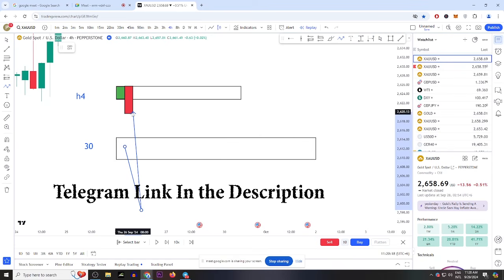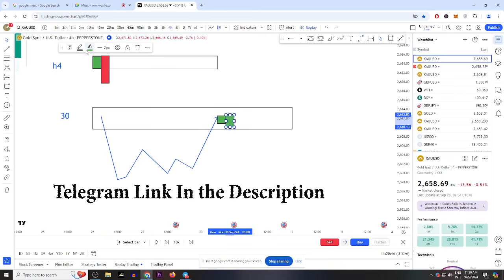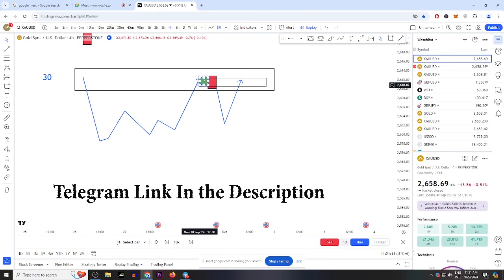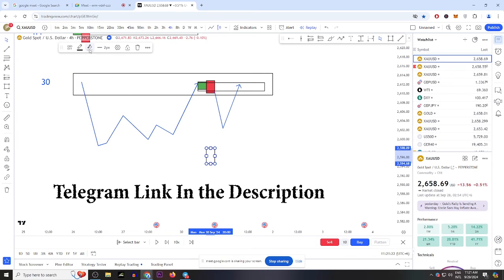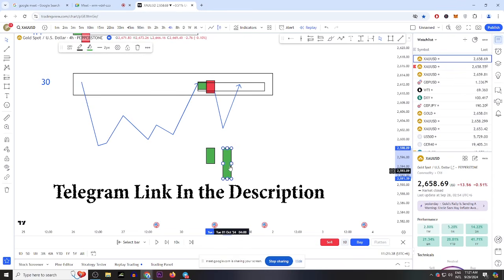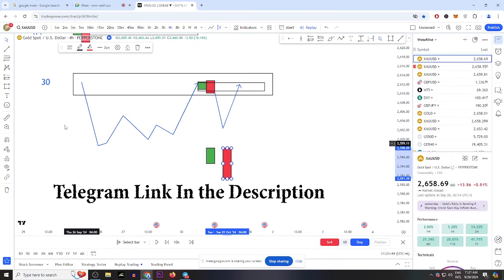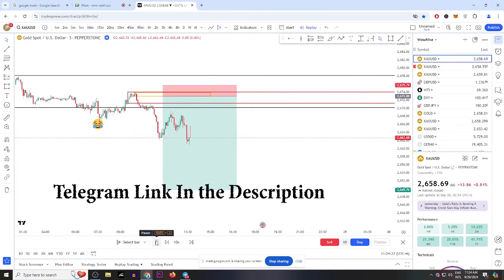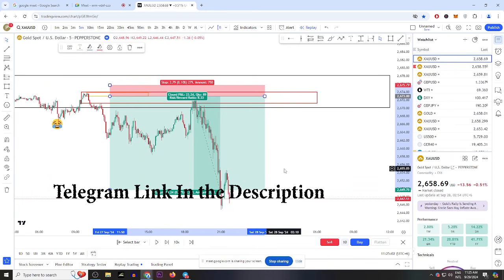MSnR | malaysian engulfing strategy | malaysian trading strategy | malaysian snr trading course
MSnR | malaysian engulfing strategy | malaysian trading strategy | malaysian snr trading course by profit view